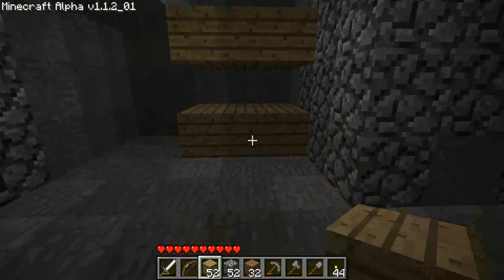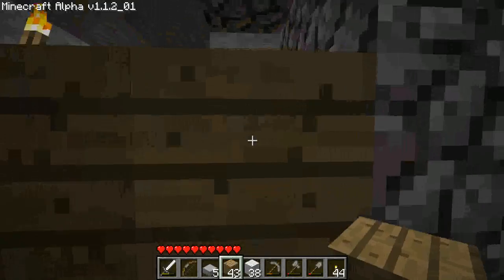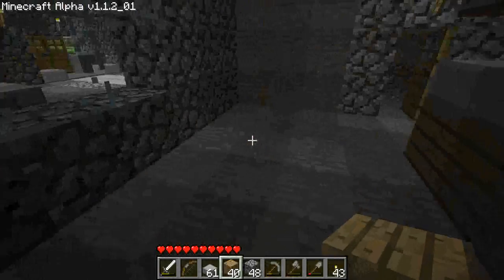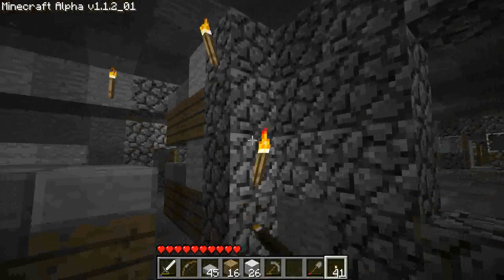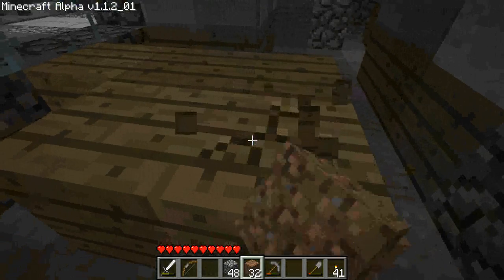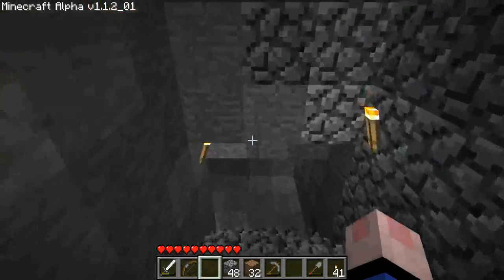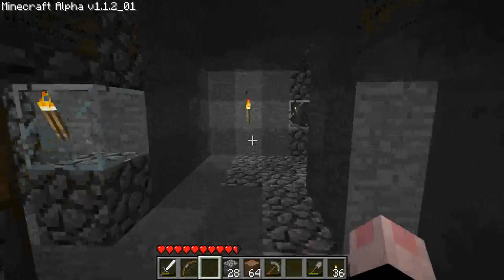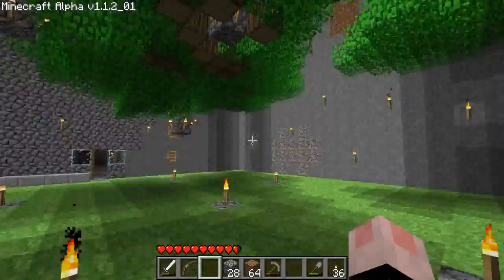Lets Play: Minecraft - 108: Lets Make A Barracks!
Part 108: Lets Make A Barracks!